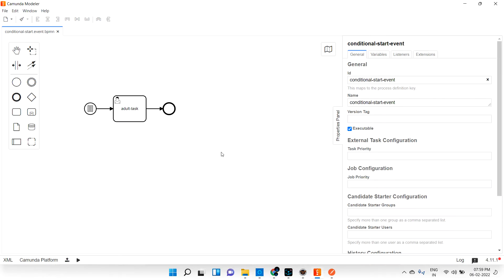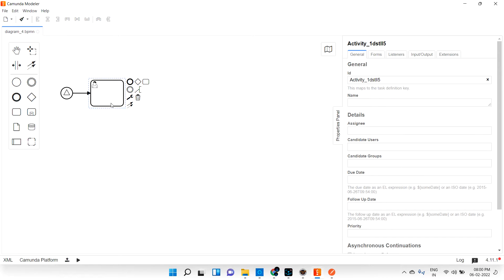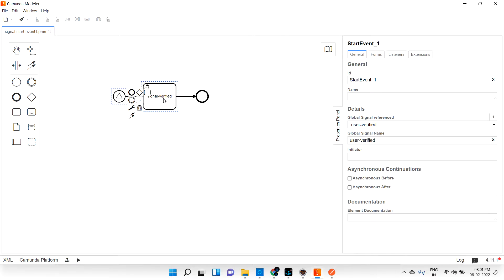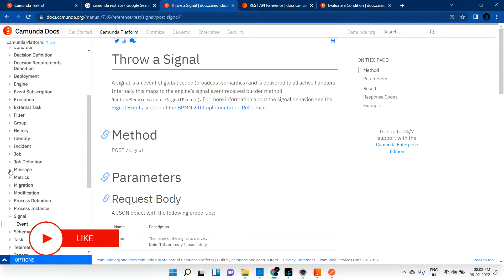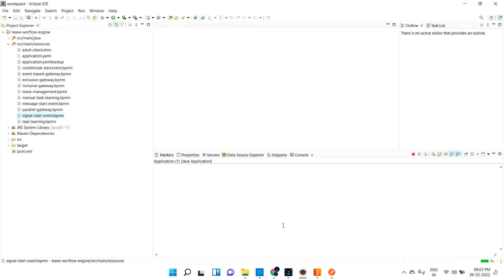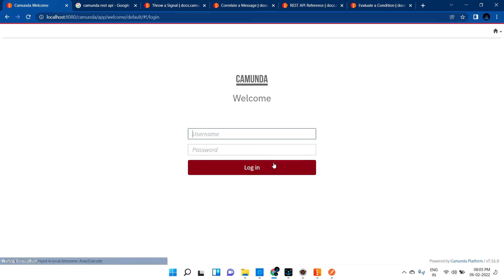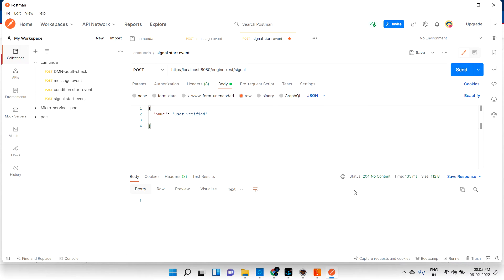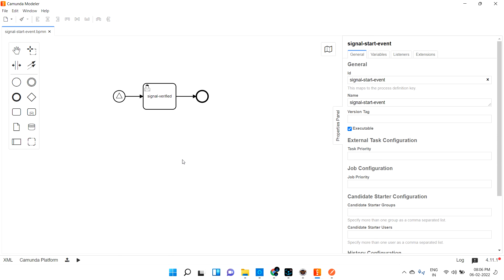Camunda BPMN - Signal Start Event | TECH BUZZ BLOGS